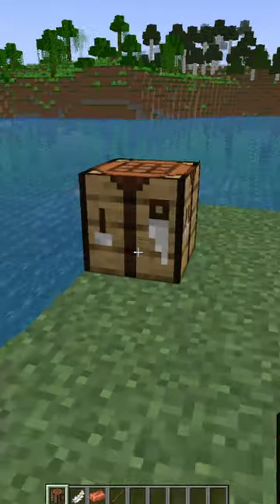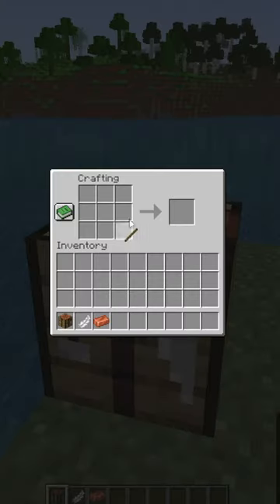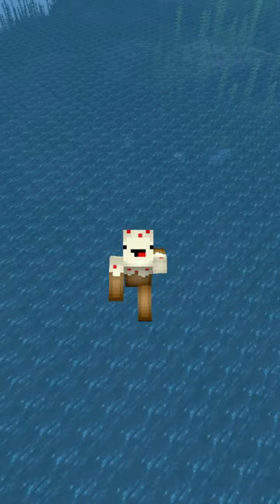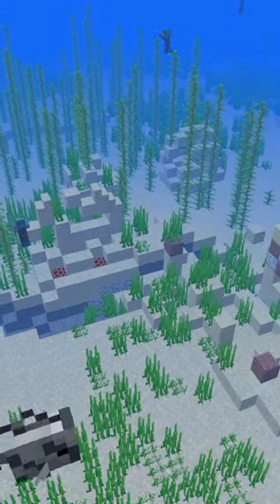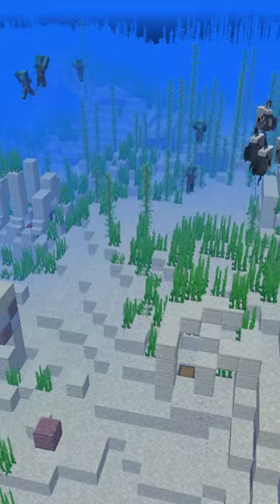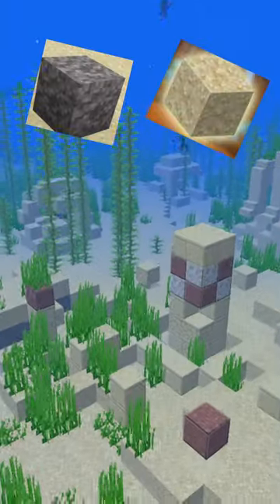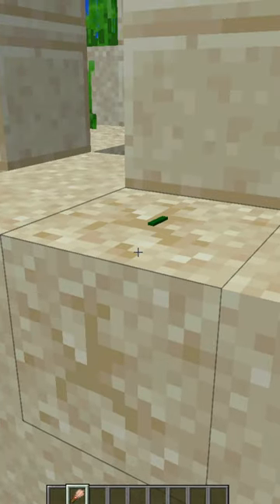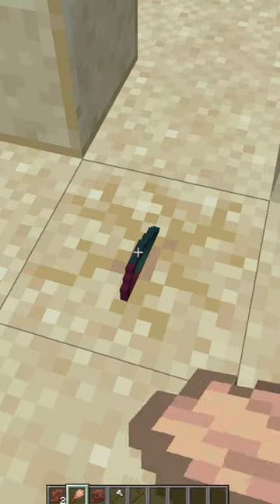HOW TO GET THE SNIFFER IN MINECRAFT SURVIVAL!!!